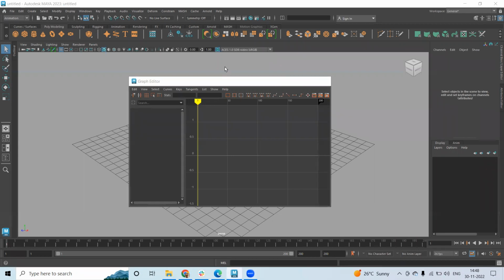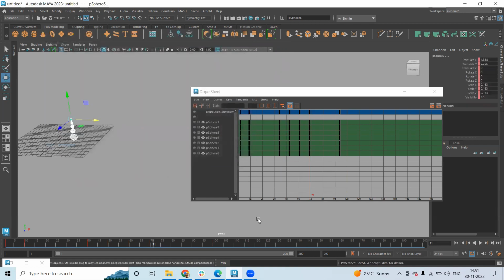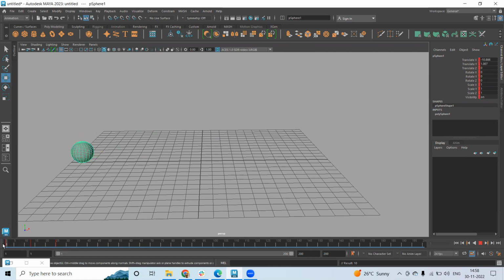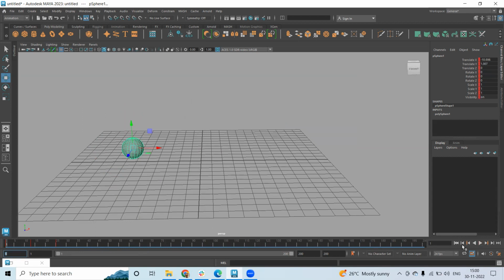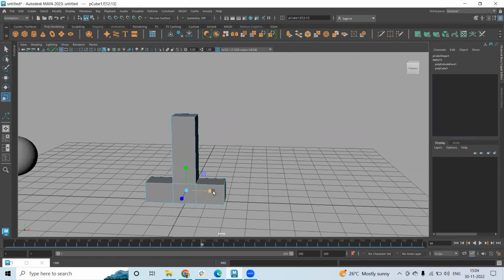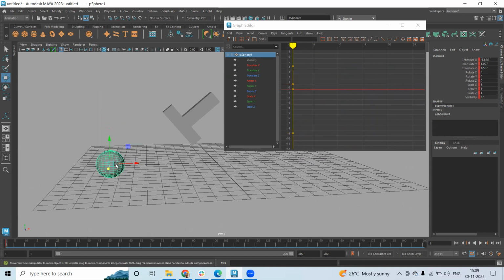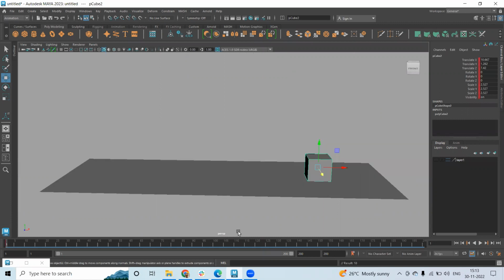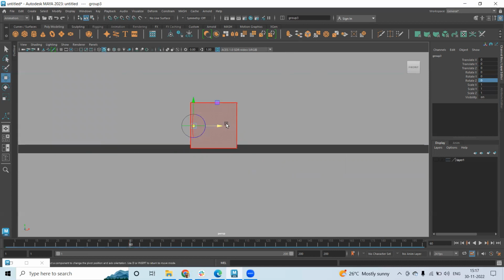Maya animation-pre & post infinity